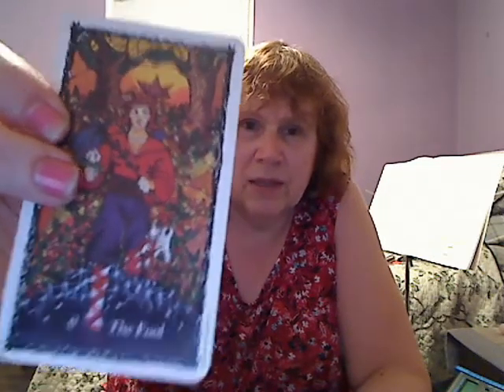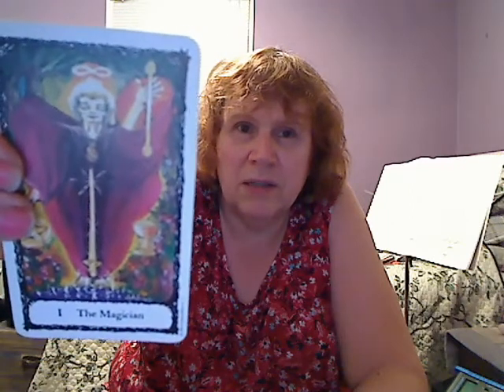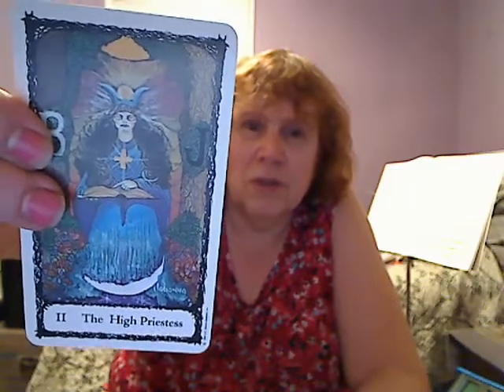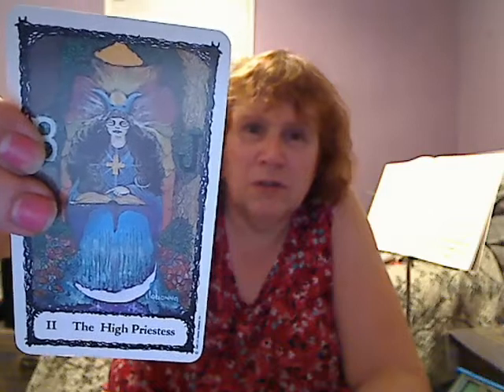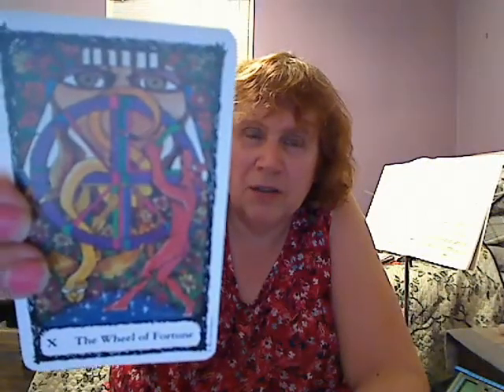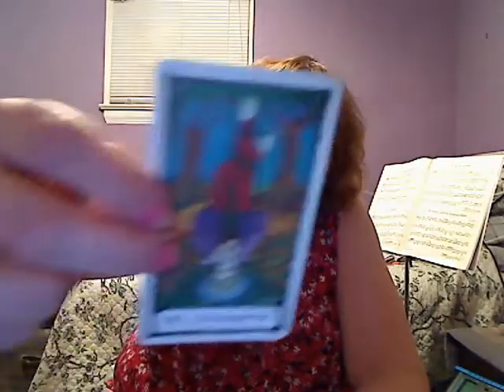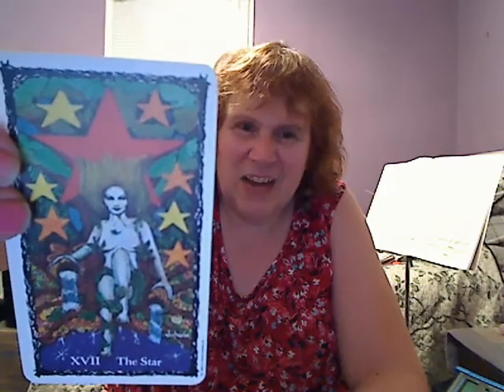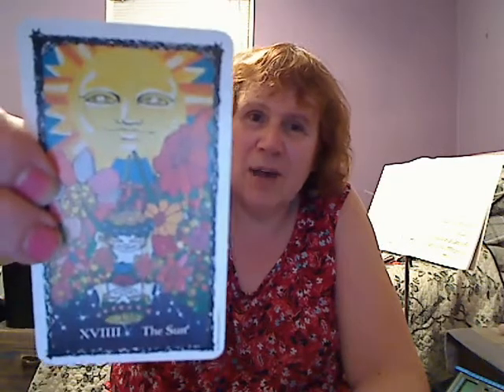Sacred Rose Tarot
Megan is a tarot reader with many years experience. Here she covers the Sacred Rose Tarot.  Megan is available for readings through Goddess Elite.